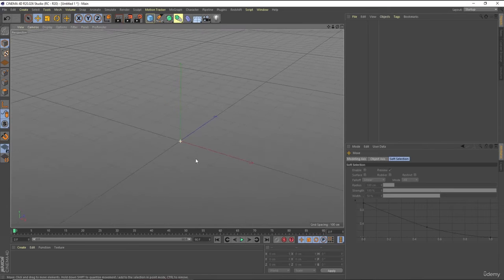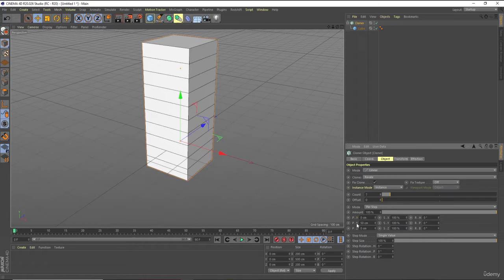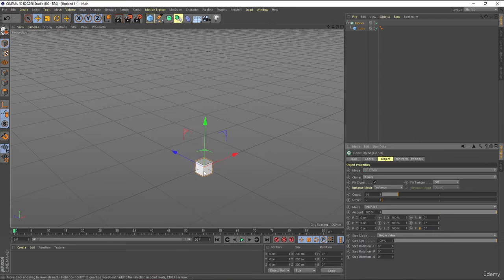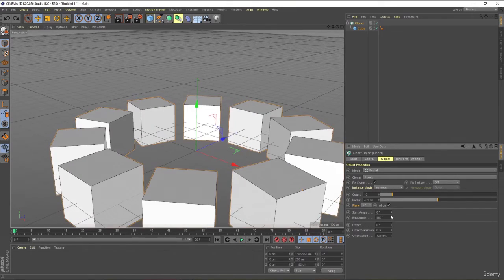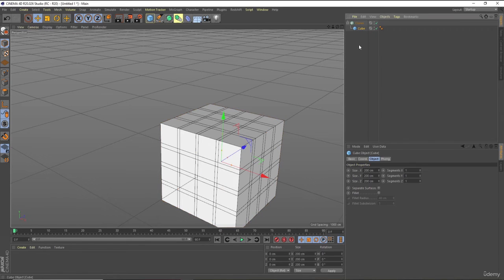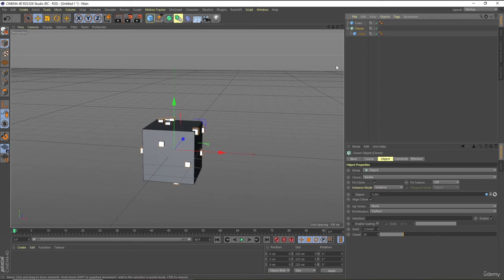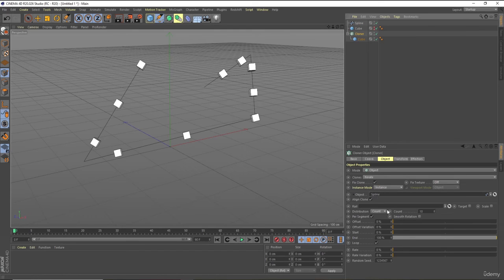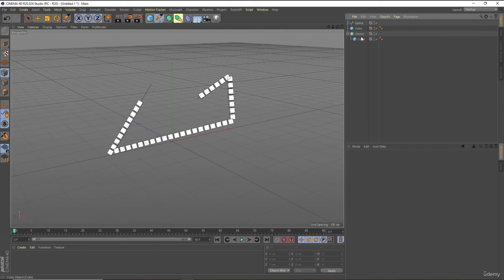46 07 Cloner